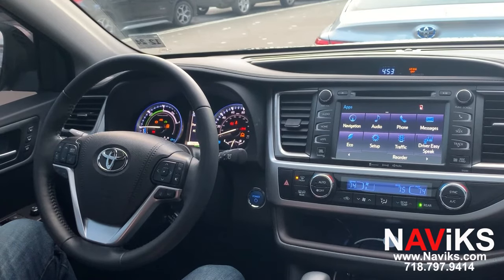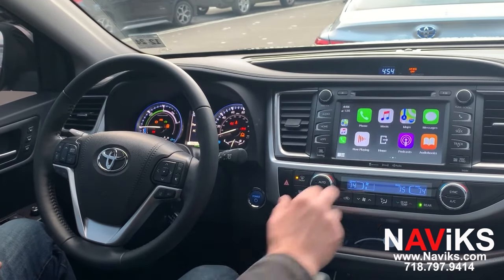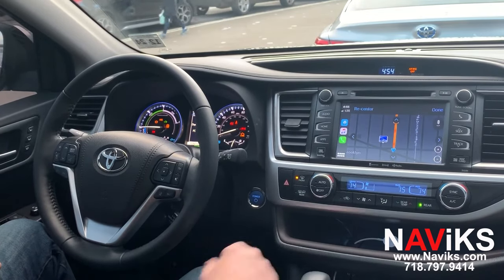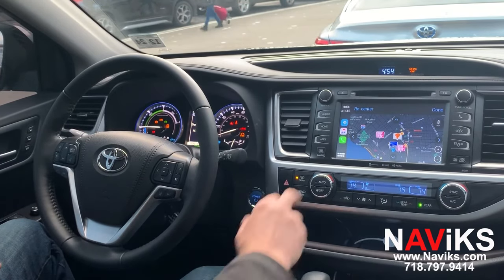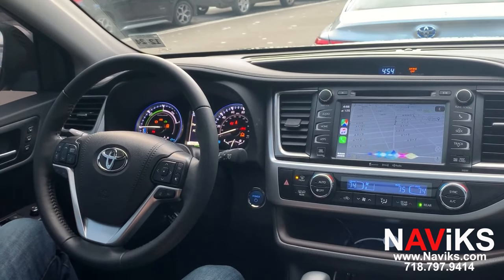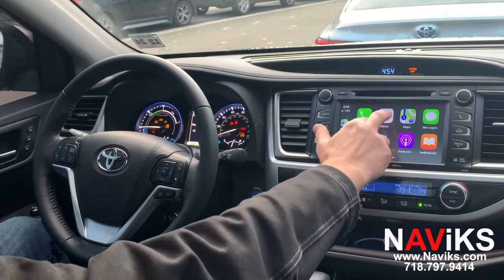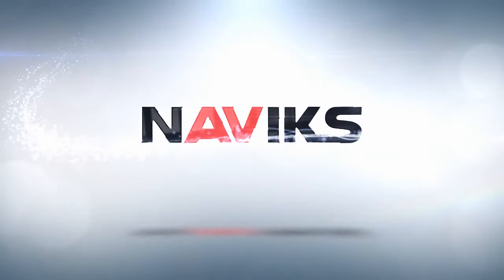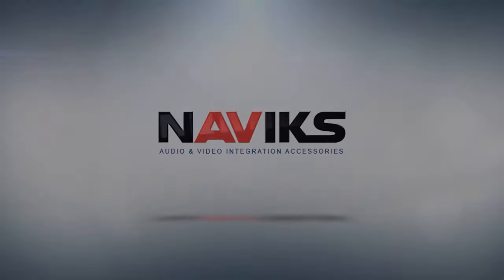2014 - 2019 Toyota Highlander (EnTune 2) Apple CarPlay + Android Auto (Wired & Wireless)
Question?